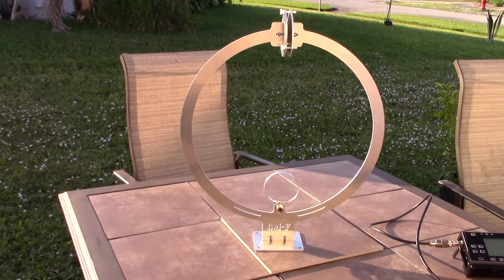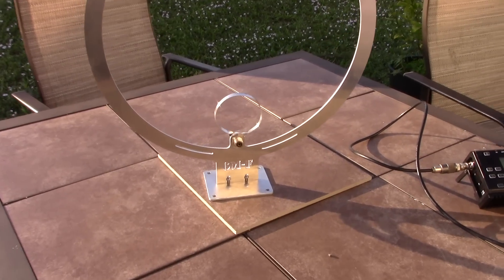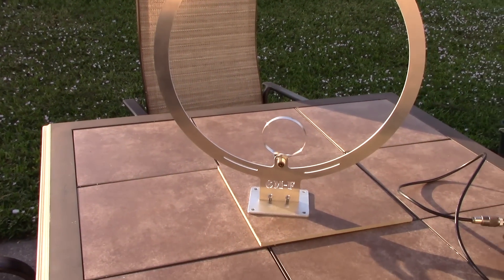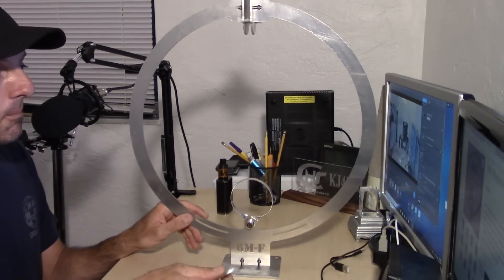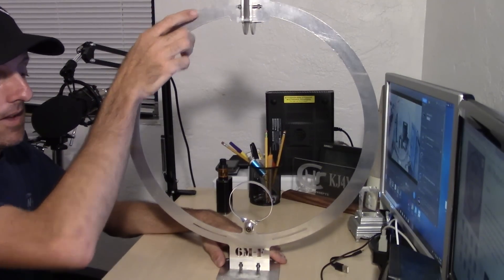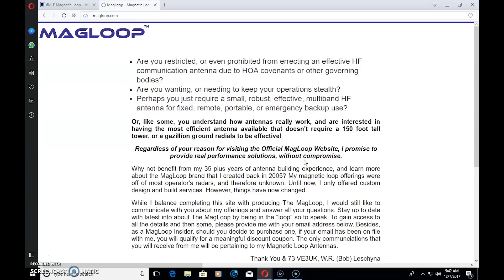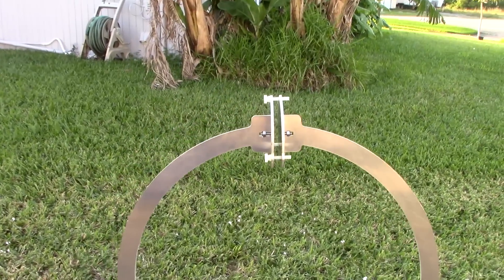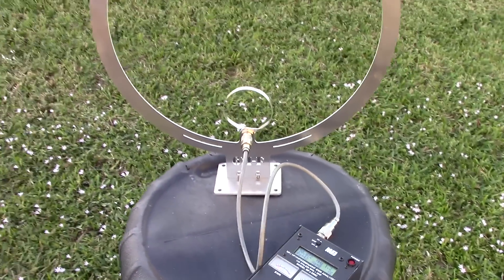6 Meter/50 MHZ Magnetic Loop 6M-F Review Magic Band Antenna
Here is an all aluminum CNC machined simple to build and tune 6 meter magnetic loop antenna. Operates 50-54mhz and handles 100+ watts. and also check out
Bob, VE3UK has been building antennas for 35+ years, and my experience with loop antennas has been epic. But None of my loop antennas I have/had would work for 6 meters. This antenna is small enough to take with you portable, and a super simple antenna to tune. Check out the video for more information.
OR at my P.O.BOX on QRZ.